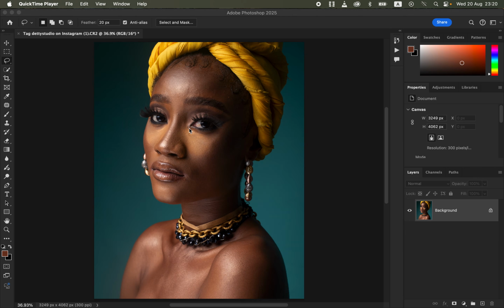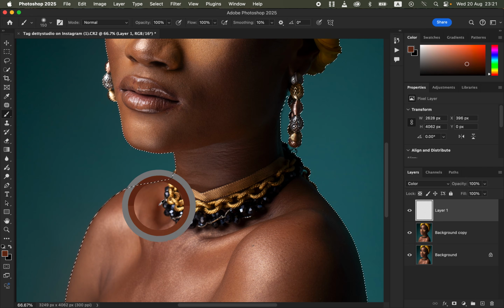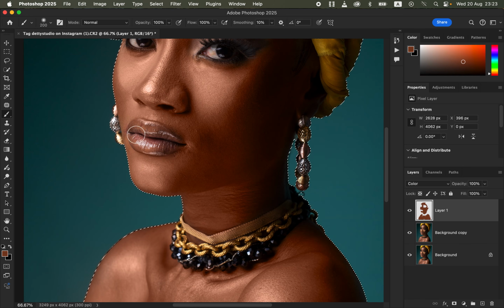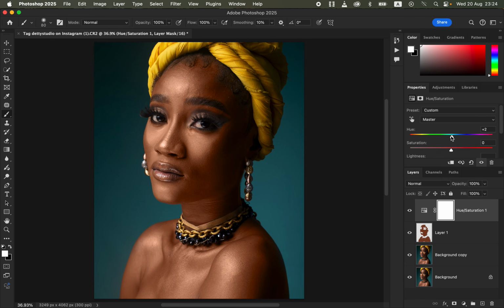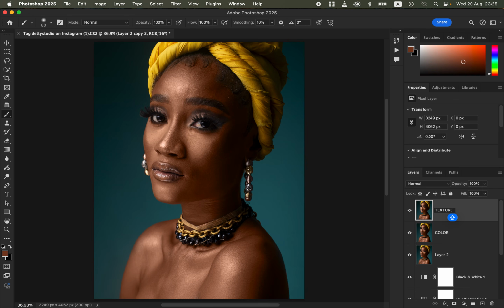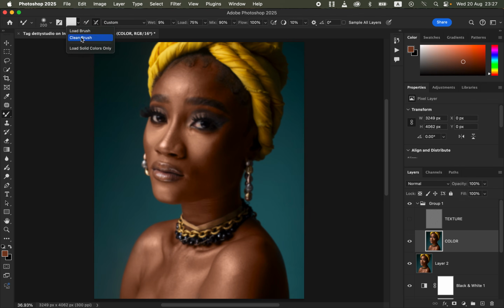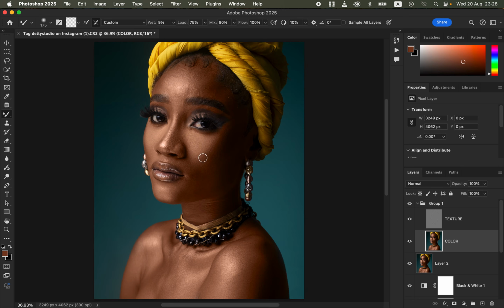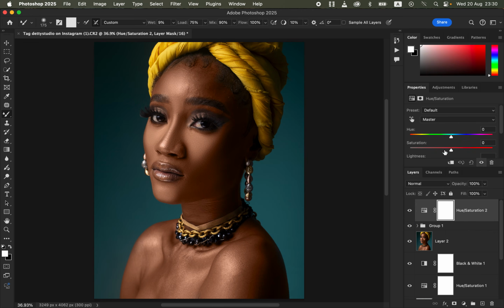How to Fix Bad Makeup In Photoshop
This tutorial is all about How How to Fix Bad Makeup In Photoshop. There are those cases where the makeup may not be blended well or applied appropriately on the skin and in this method i will show you how to fix it easily.